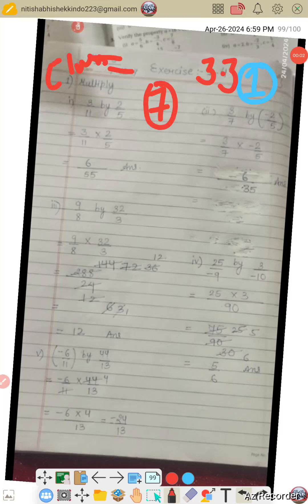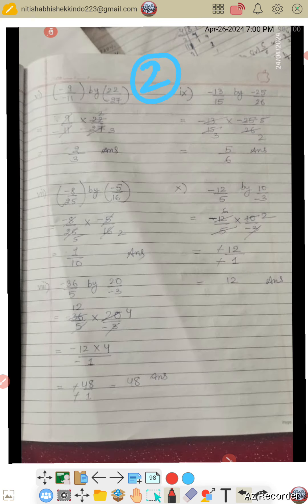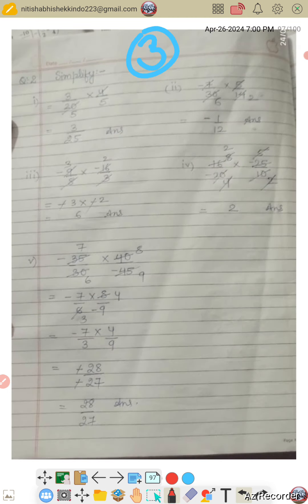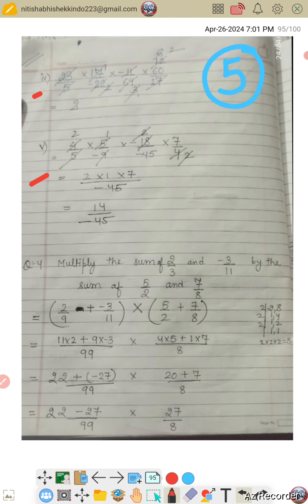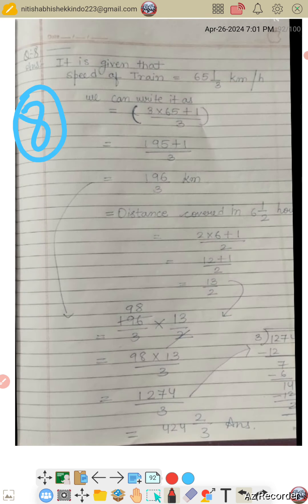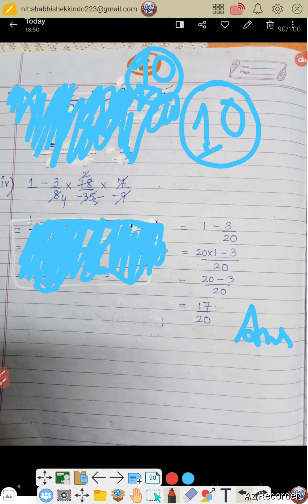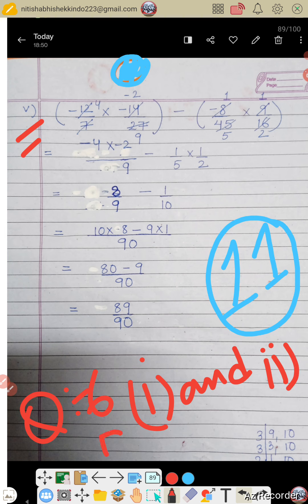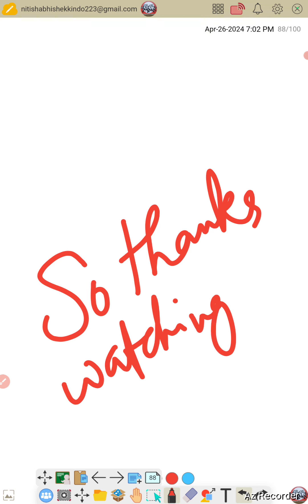class -7 practice exercise 3.3 explain question question 1 to 8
class 7 practice exercise 3.3 explain all the question question number 1 question number 2 question number 3 question number 4 question number 4 question number 6 question number 7 question number 8